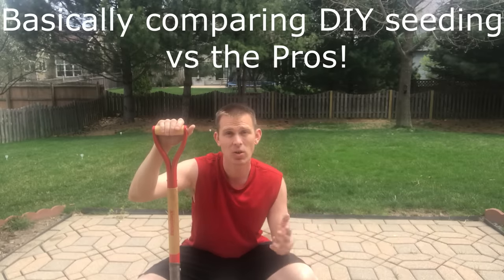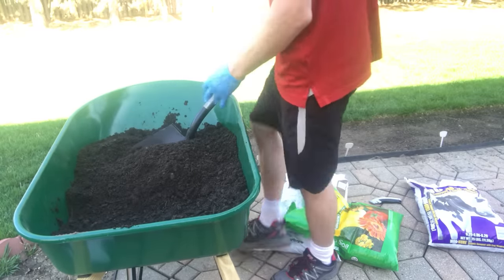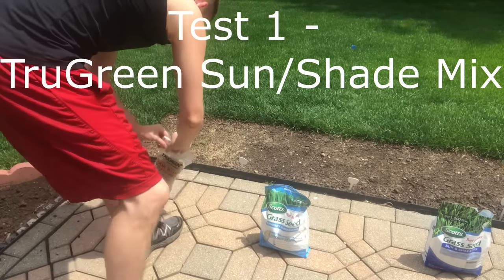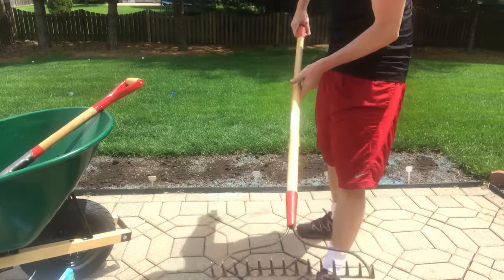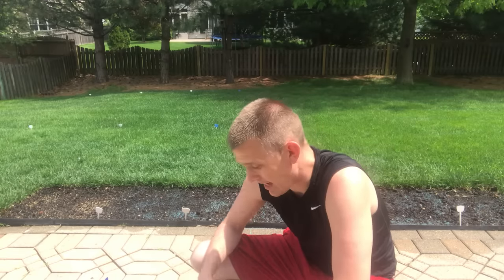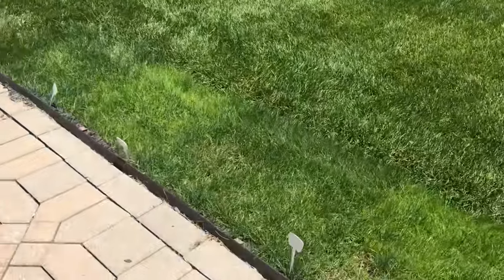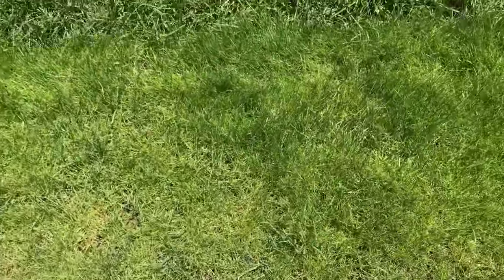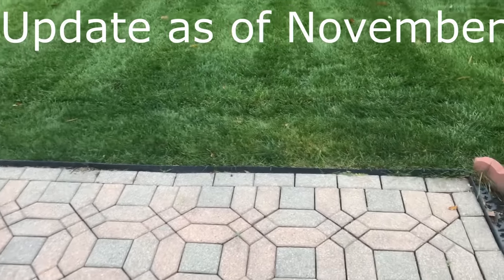Grass Seed Test PROOF! | Grass Seeding Before and After Results (LAWN CARE)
LAWN CARE -  Grass Seeding Before and After Results!  Best Grass Seed Test with PROOF!

We will go through a Grass Seed Tutorial here and also answer several questions such as: Is there such a thing as a grass seed hack?  How much grass seed for overseeding or bare spots?  Is it possible to use too much grass seed? Which grass seed germinates the fastest and is greener?

Timestamp Schedule of 6 Grass Seed Before and After Test Results (also shows how to grow grass from seed):
0:01 Overview of the grass seed proof I will be focusing on
0:56 Digging out my own grass for these 6 grass seeding tests
2:49 How to prepare the soil for grass seed
9:13 Height of using grass seed vs sod
10:40 START and explanation of my grass seeding proof (grass seed comparison)
10:52 Test 1 - Grass seed test of Sun/Shade mix TruGreen grass seed (chemlawn)
11:50 Test 2 - Grass seeding test of Scotts Kentucky BlueGrass only
12:05 Test 3 - Testing of Grass Seed using Scotts grass seeding sun/shade mix
12:59 Test 4 - SuperThrive for grass seed testing (does superthrive really work?)
13:25 Test 5 - how much grass seed to use (possible to use too much grass seed?), more seed results in denser grass?
13:46 Test 6 - using minimal amount of grass seed similar to how much seed to use while overseeding (diy overseeding)
14:21 MUST WATCH -- Laying out the seed for each of the tests, important to grow grass seed
24:50 Difference between grass seed (grass seed competition)
25:50 Quick summary of how to plant grass seed (this would be the grass seeding for dummies guide)
29:24 Watering schedule - how often to water grass seed?
30:25 Week 1 Results - Grass seed germination time showing here
32:38 Week 1.5 Results
35:12 Week 2 Results
37:50 Week 4 Results
41:30 Interesting difference in darker green results
42:40 Week 8 Results
45:25 What is the proper amount of grass seed to use when seeding (how to get a thick lawn or fix your thin lawn)
47:00 Summary of our grass seeding results before and after (how long does it take grass to grow, how to grow grass quicker, do grass seeds vary in color)
50:20 5-6 months later for final update of color

Other Products I Use:
Ringer Lawn Fertilizer
Lime for Lawns